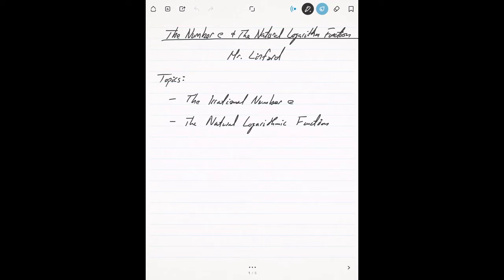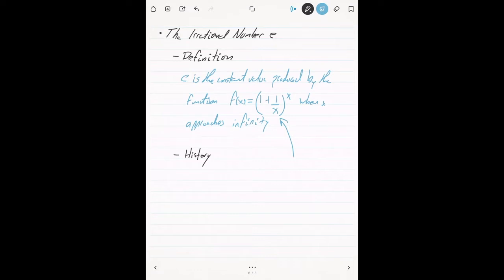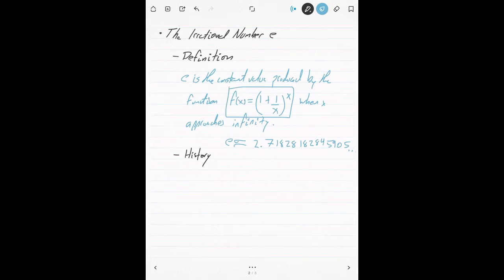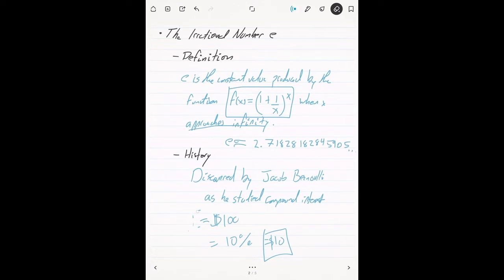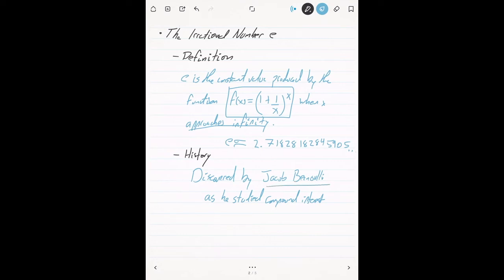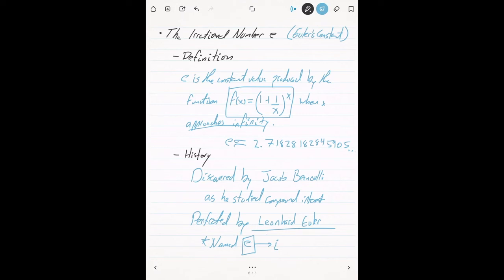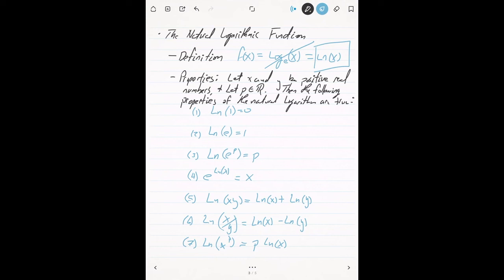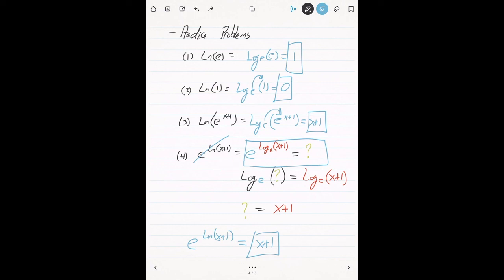The Number e and the Natural Logarithmic Function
This video introduces the irrational number e and relates it to the natural logarithmic function.  Additionally, we review the properties of logarithmic expressions in terms of the natural logarithm.